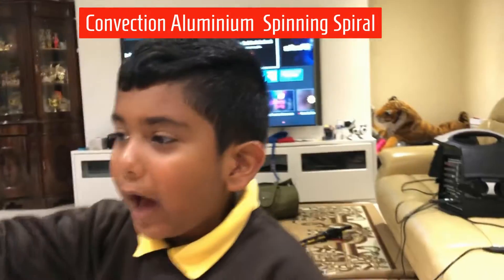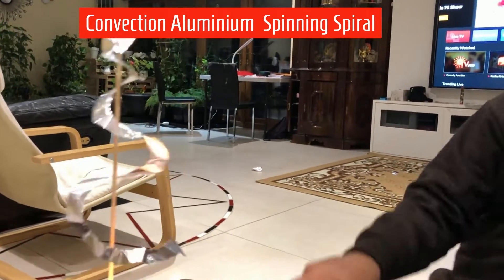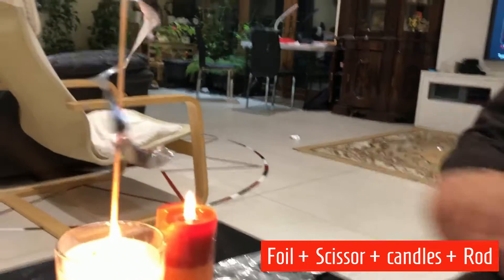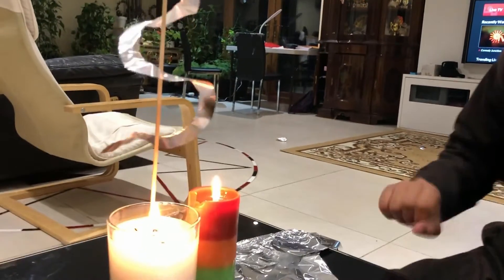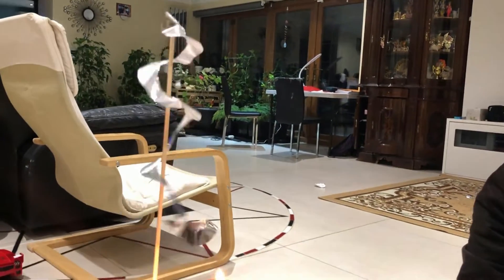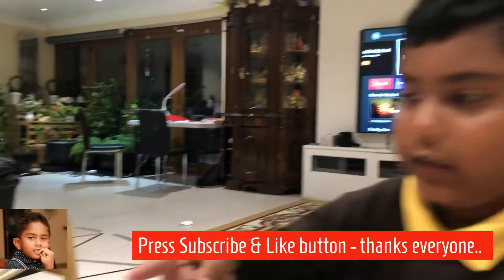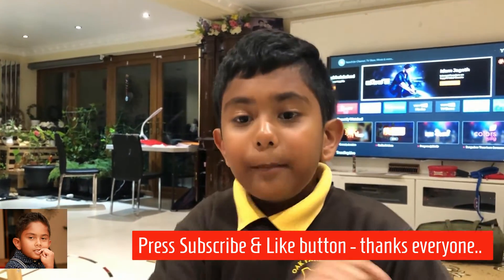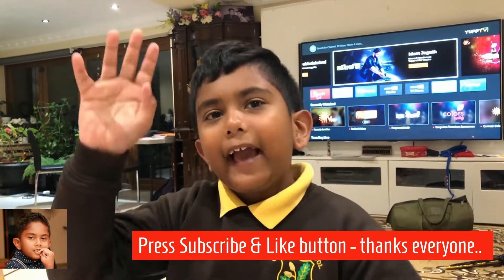Convection Spinning Spiral Experiment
This Convection Spiral experiment requires Aluminium Foil, Scissor, Metal Rod & Candles.
Why Spiral Spins? reason for this spinning was :- When we heating the air using candles actually air particles get more active which expands (it take lot of space) so air become lighter therefore it rises. when air rises it push the aluminium spiral so it rotates.